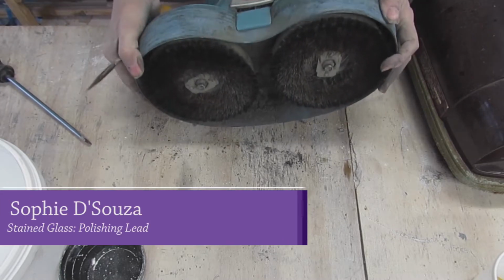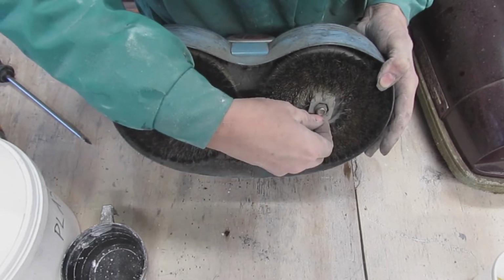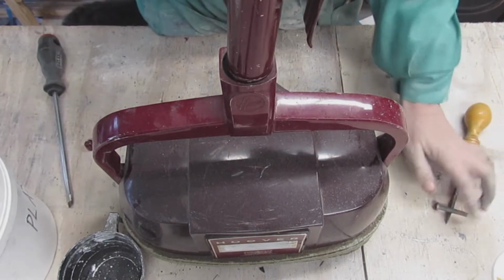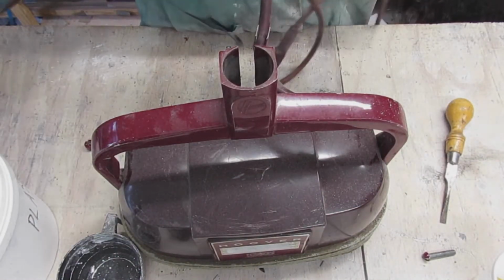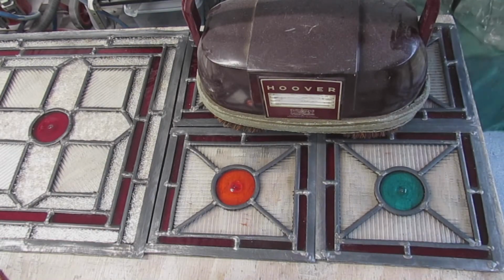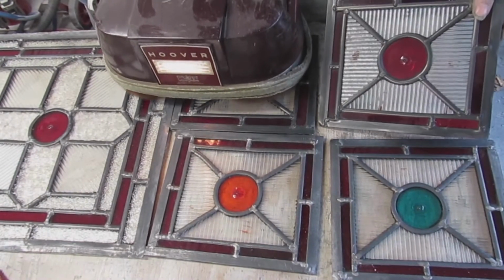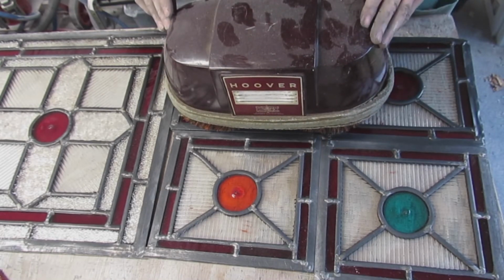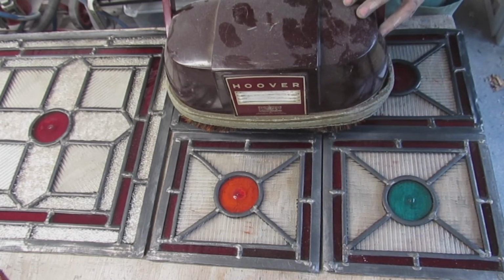Sophie's Stained Glass | Polishing: How to Get the Best Polish on your Lead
In this video Sophie shows you a great polishing short cut.  Not only does this tool take all the time and hard work out of polishing your leaded panel, it does a fantastic job.  This handy gadget will also really bring the colour of your lead down, giving you that much sort after black bloom.